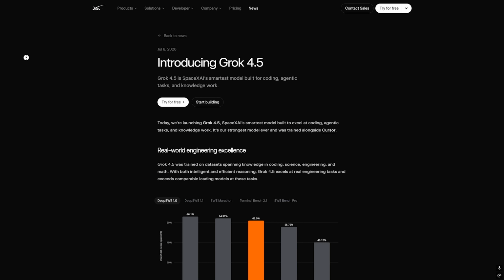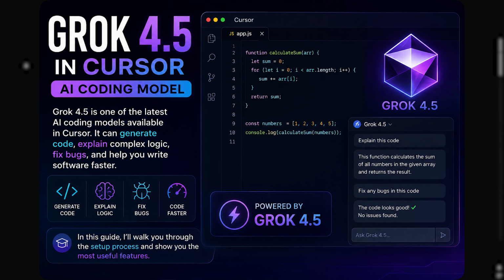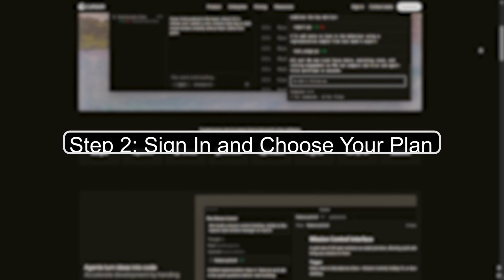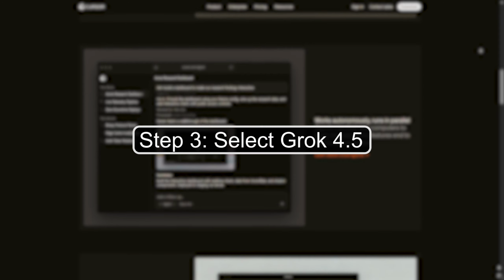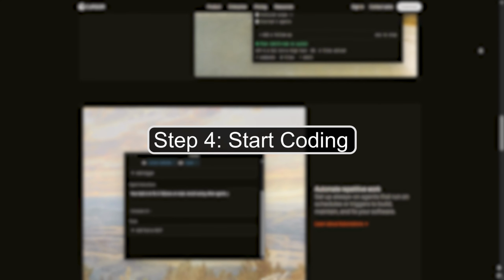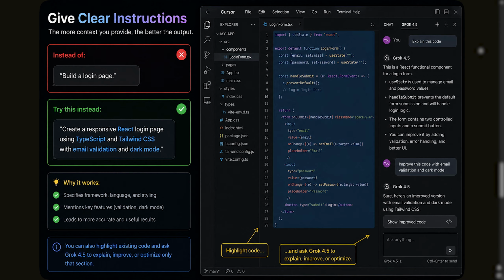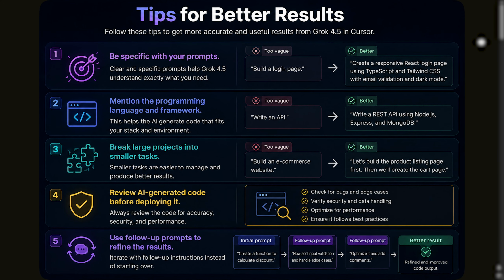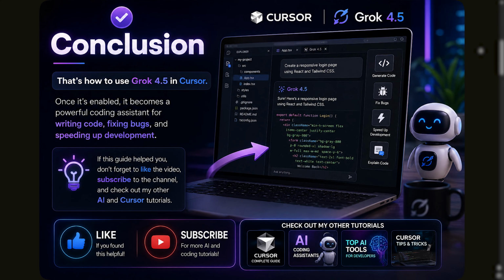How To Use Grok 4.5 In Cursor | Complete Guide (2026)